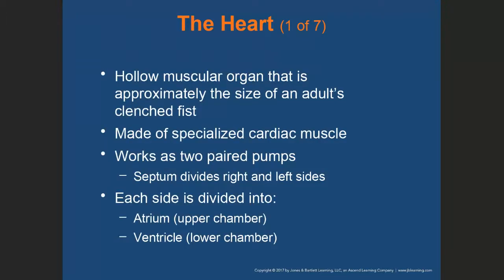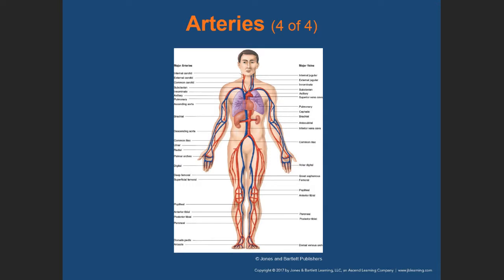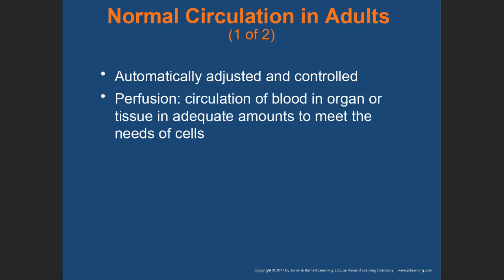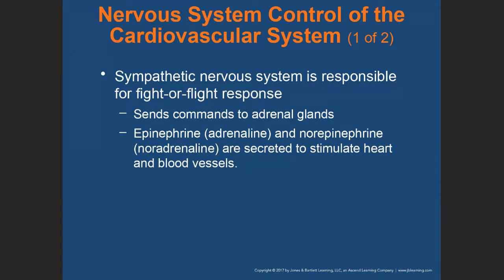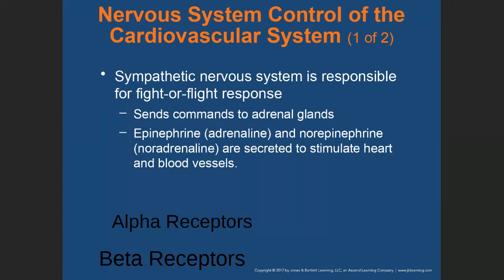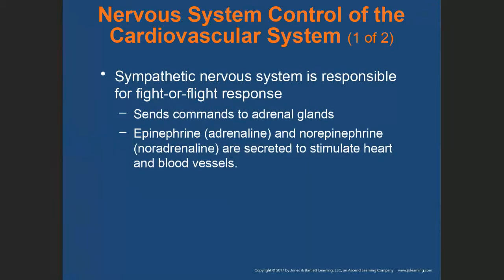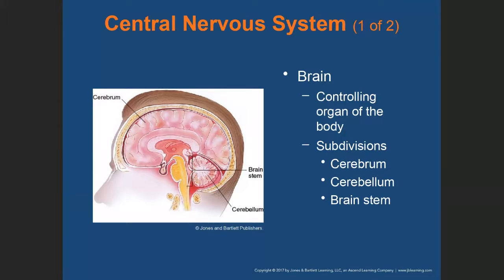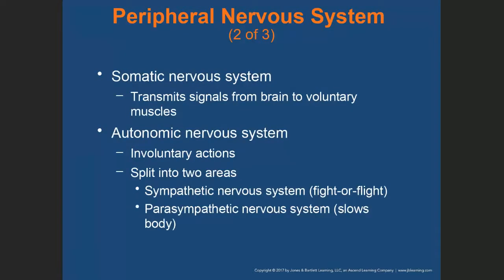EMT02 Recording 8 Human Body Part 5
Module 1
PHEMS UWI